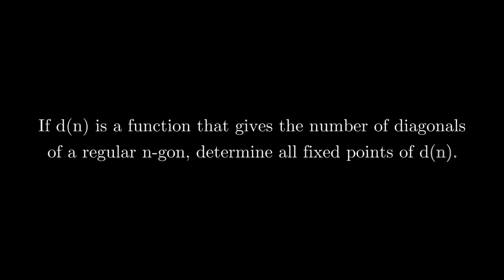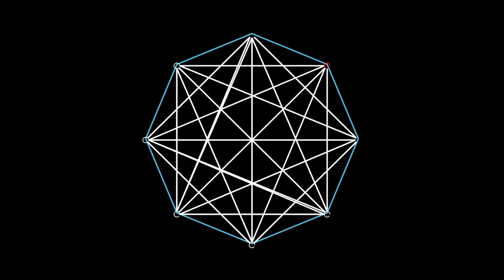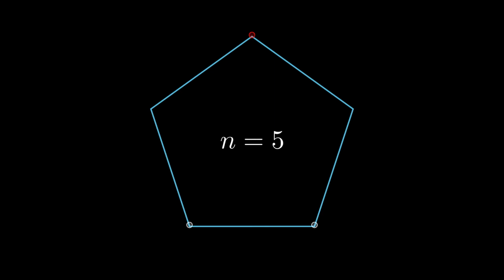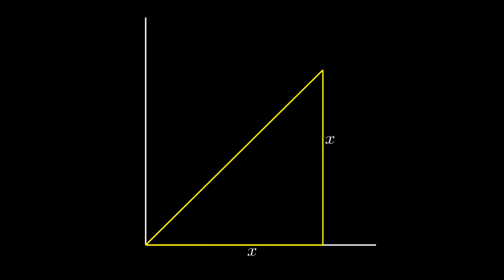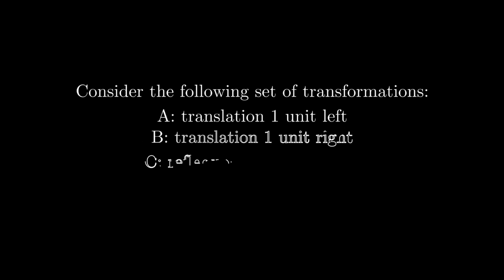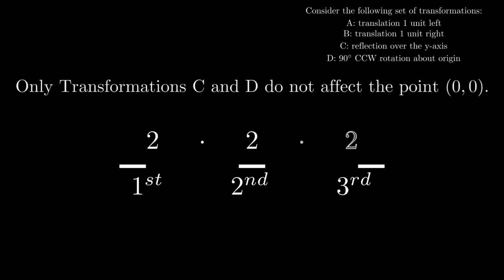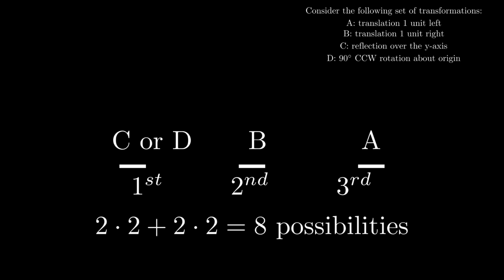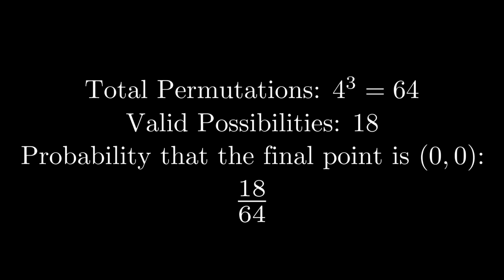CCML Video Contest 4 2019-2020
By Julian Shah and Harbin Li.

Solutions to the fourth round of video contest questions in the 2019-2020 City of Chicago Math League season.